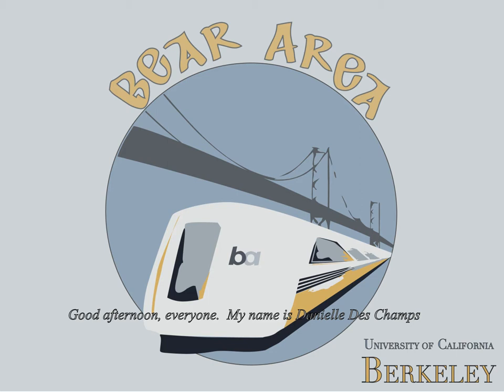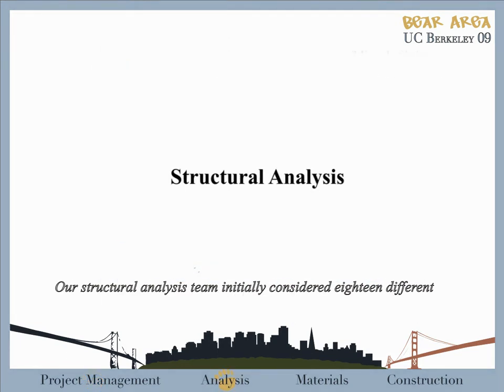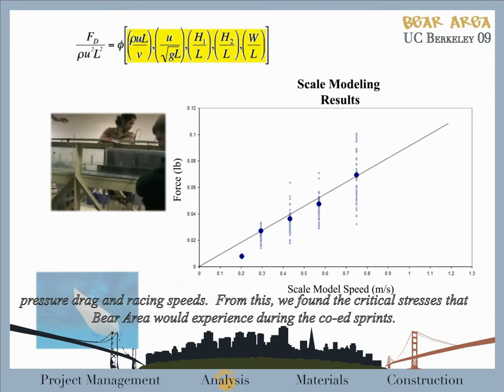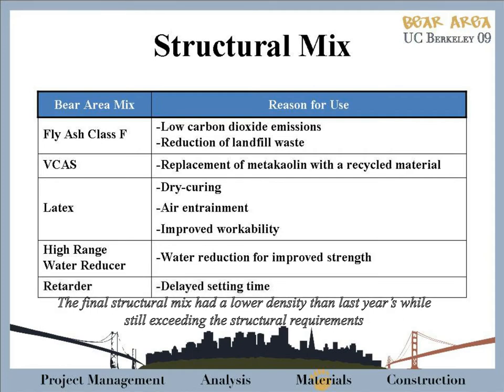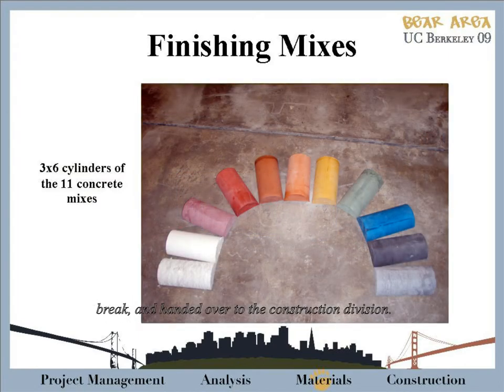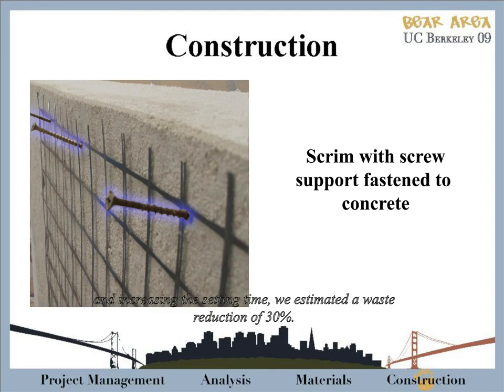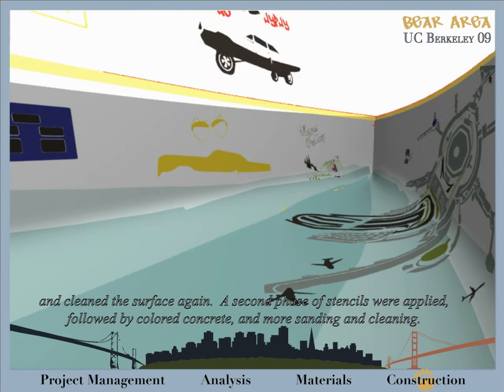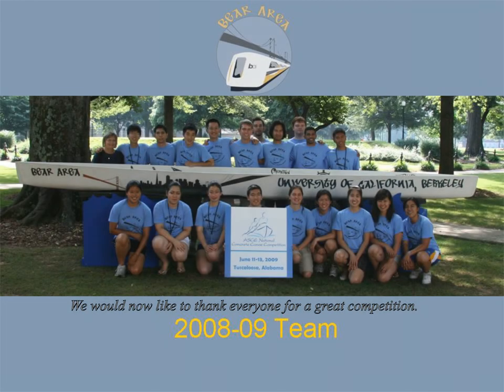Berkeley Concrete Canoe Presentations at Nationals (2009), Alabama with "Bear Area"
This was UC Berkeley's presentation that received 1st place in Presentations (one of 4 categories) in Alabama on June 12th, 2009.  The canoe this year was named, "Bear Area".  The Concrete Canoe competition is a competition between schools across the nation in which Civil Engineering students design a canoe based on hydrodynamic properties, perform structural analysis to ensure that the canoe doesn't crack, design the concrete to make it strong enough and light enough so that it floats, and build the canoe to be raced.  This year in 2009, the team won 1st Overall at Nationals as well, for the first time since 18 years!

Presenter:  Danielle Des Champs
Q/A:  Danielle Des Champs, Will Nguyen, Justin Beutel
Animations, Slides, and Videos:  David Leung
Presentation Template:  Elisha Ezersky